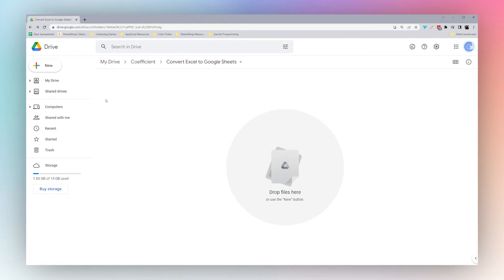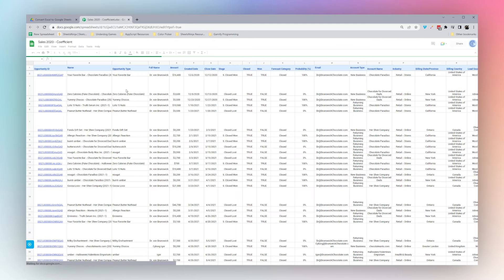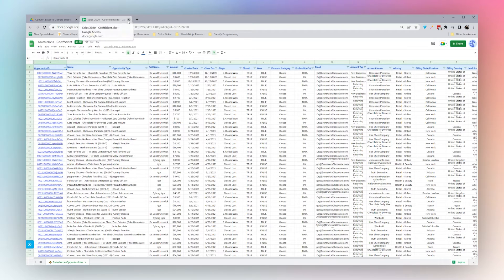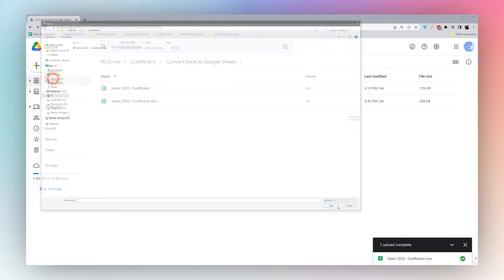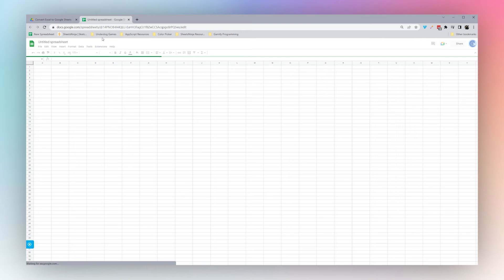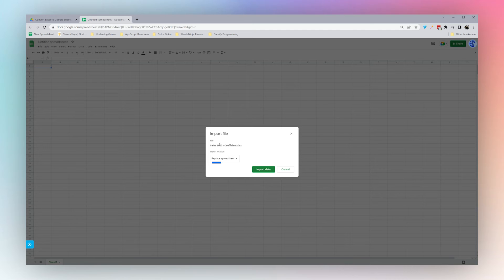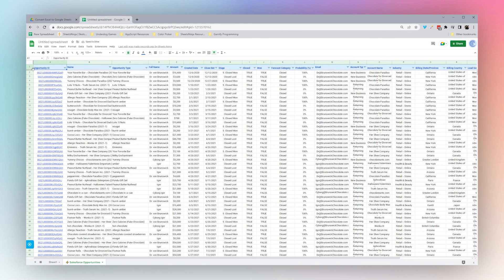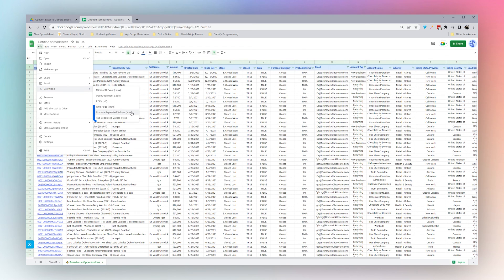Convert Excel to Google Sheets: 4 Simple Methods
Have an excel file, but use Google Workspace? We've got you covered. In this 2 minute video, you'll learn 4 methods to convert excel to Google Sheets.

Video Timeline
00:00: Introduction to Converting An Excel Spreadsheet to a Google Sheet
00:14: Using Google Drive to Convert Excel to Google Sheets
00:44: Automatically Convert Excel to Google Sheets with Google Drive Settings
01:14: Importing Excel into Google Sheets
01:57: How to Convert Google Sheet to Excel